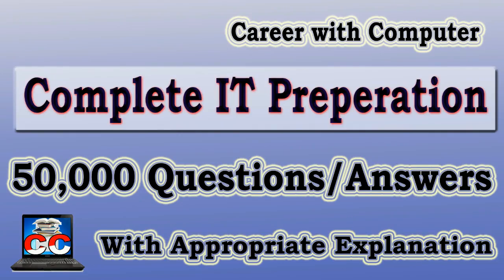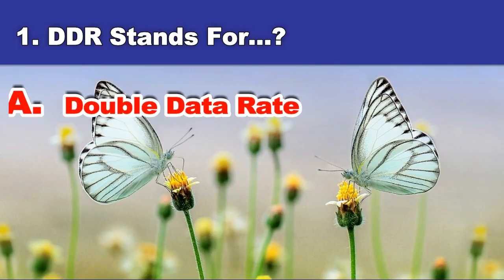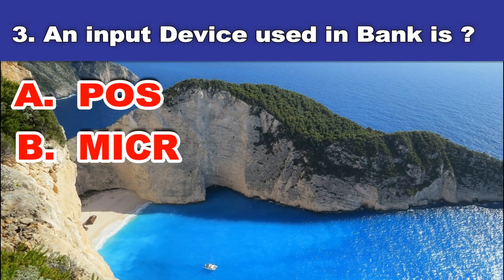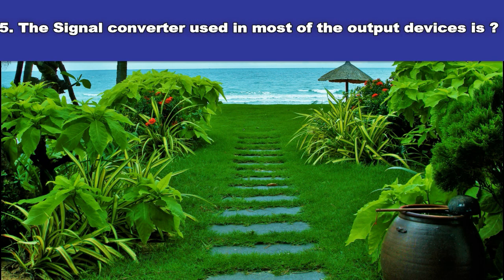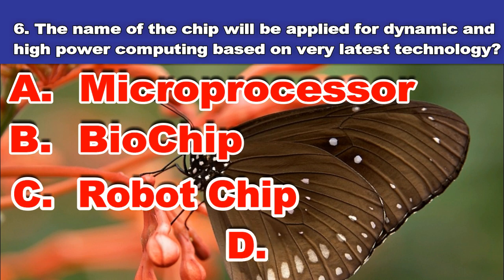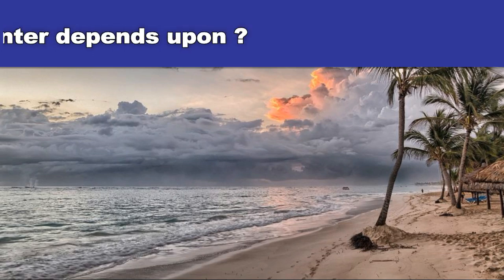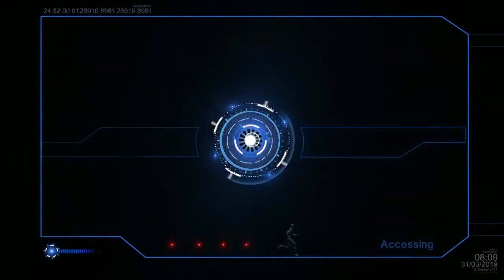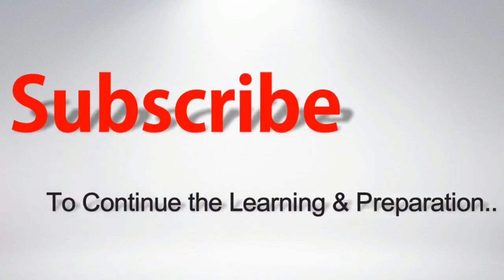Part - 5 Computer Operator (PSC) Exam Preparation for More Than 50,000 Q/A [Carrier with Computer]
Are you preparing for the computer operator PSC exam and feeling overwhelmed by the syllabus and study materials? Look no further! This comprehensive video guide covers all the topics you need to know for the exam, including computer fundamentals, MS Office applications, data entry skills, and keyboard shortcuts.

Our Video will guide you through each topic with clear explanations and real-life examples to help you understand and retain the information. You'll also get access to practice exercises and previous year's question papers to test your knowledge and improve your performance.

Whether you're a beginner or an experienced computer user, this video guide is perfect for anyone who wants to Crack the computer operator PSC exam. So sit back, relax, and let's start preparing together!

1. DDR Stands For...?
a. Double Data Rate
b. Double Density Rate
c. Density Data Rate
d. All of above
The Answer is, Double Data Rate

2. What is the Function of ROM BIOS?
a. POST Operation
b. Boot Start-Up Operation
c. Bootstrap Loading
d. Both A and B
The Answer is, Both POST Operation and Boot Start Up Operation

3. An input Device used in Bank is?
a. POS
b. MICR
c. OMR
d. OCR
The Answer is, MICR

4. The number of sectors per track in a high-density floppy disk is?
a. 9
b. 15
c. 18
d. 36
The Answer is, Eighteen

5. The Signal converter used in most of the output devices is?
a. Decoder
b. Modem
c. Gates
d. Multiplexer
The Answer is, Decoder

6. The name of the chip will be applied for dynamic and high-power computing based on the very latest technology?
a. Microprocessor
b. BioChip
c. Robot Chip
d. Ultra Chip
The Answer is, BioChip

7. The Full Form of PDA is?
a. Personal Digital Assistant
b. Personal Diary Assistant
c. Personal Data Assistant
d. Professional Data Assistant
The Answer is, Personal Digital Assistant

8. The quality of the printer depends upon?
a. Technology
b. Price
c. Resolution
The Answer is, Resolution

9. Large data bus width causes?
a. Transmit Data Faster
b. Faster Computing
c. Slow Execution
And The Answer is, Transmit Data Faster

10. The maximum capacity of 2HD- 3 1/2 inch floppy disk is ?
a. 1.44 Mb
b. 1.44 MB
c. 1.4 MB
d. 1.4 Mb
The Answer is, 1.44 MB